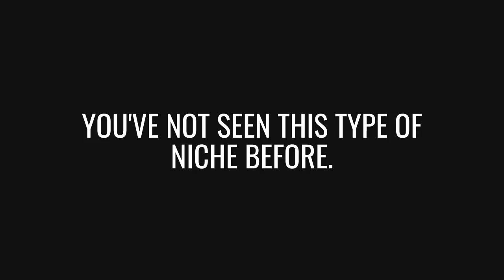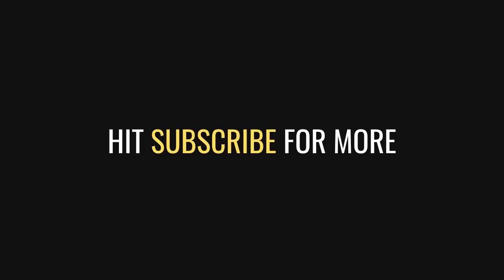UNTAPPED KDP Niches You've NEVER Seen Before...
Interrrresting KDP niche - can we even call this a low content type of book now? I don't think so. Either way, here are a couple niches you've probably never seen when publishing on Amazon before.

This is the way forward for me, time to think outside of the box, get creative, do something the masses aren't doing, but stick to the fundamental of doing your niche research, creating good content and appealing covers. Low content books definitely work still and will continue to, but let's not get burnt out by focusing entirely on this type of book?